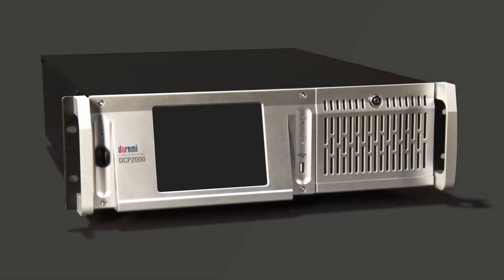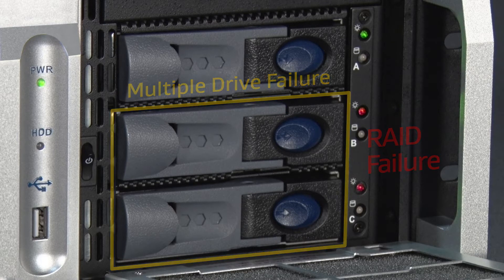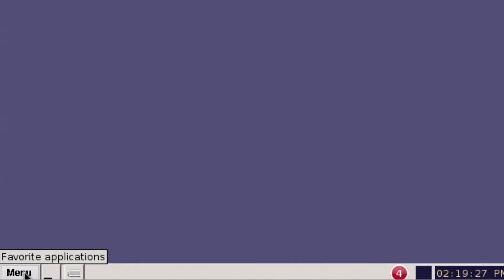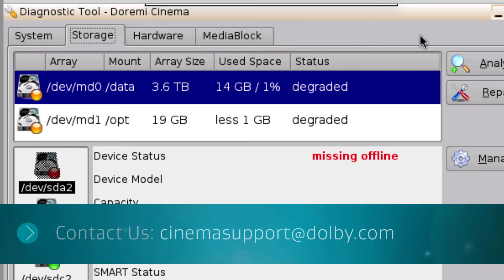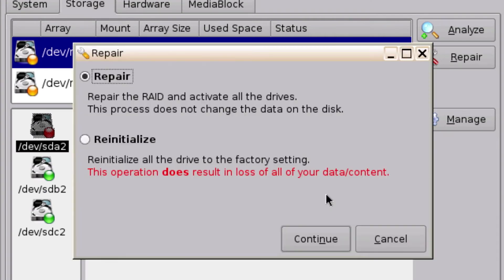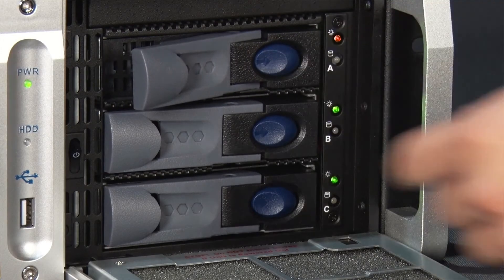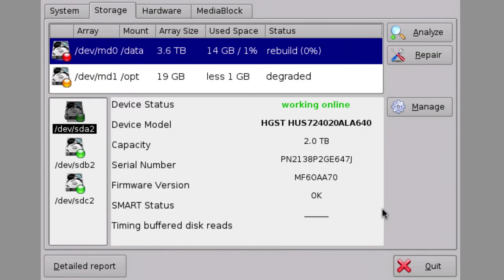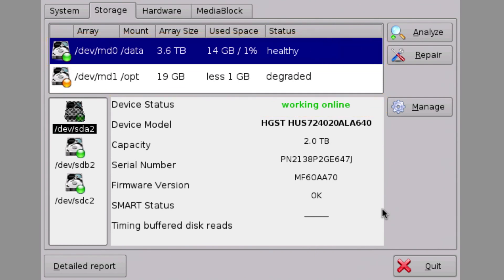SERVER DCP, IMB ShowVault Hard Drive Replacement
From Dolby Customer Support